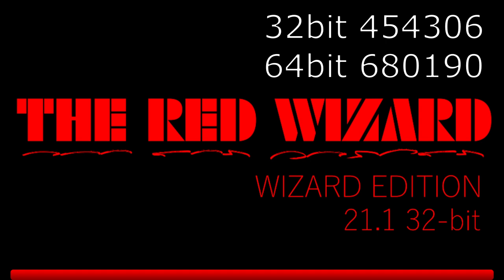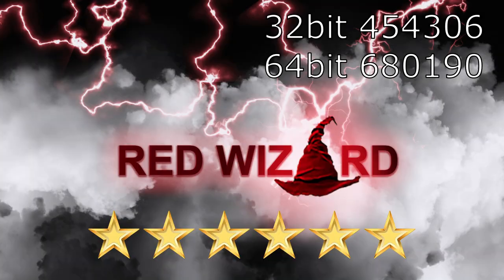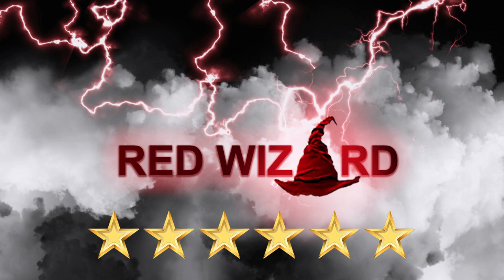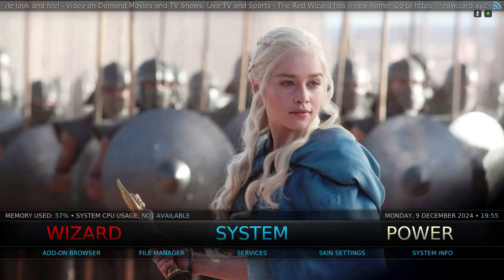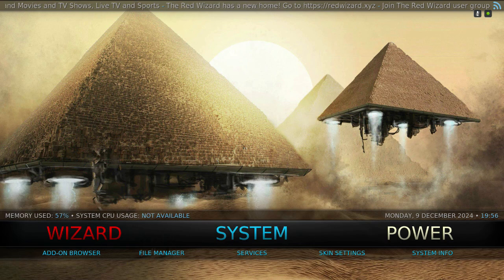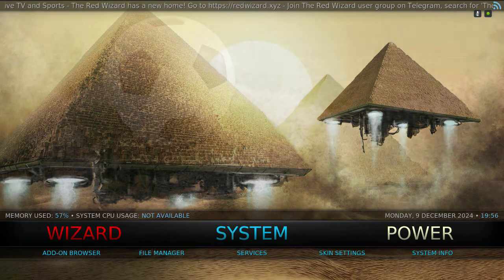Ultra-lite Gratis Family Build Background Pictures - Non Debrid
Uncut

Zippo’s Media
Forks 867976

Best Builds that work on Touchscreen Devices May 2024